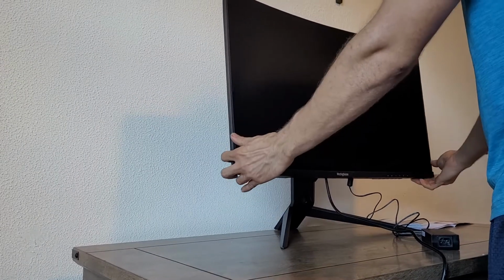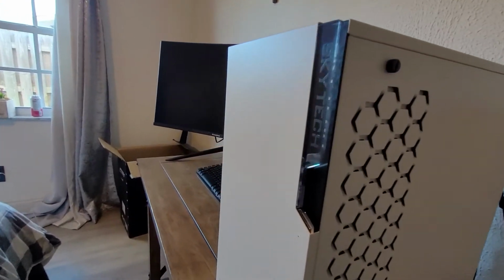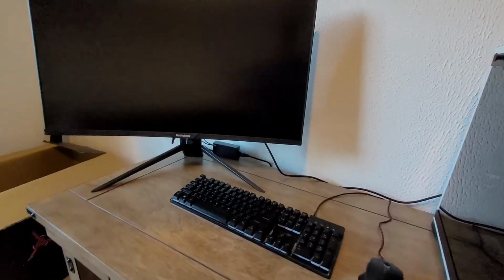Gaming Monitor Unboxing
This video we did something a little different.  Cigar City got a new monitor for his PC, a Westinghouse monitor.  Kick back, relax, learn something new, and enjoy the unboxing!

Time Stamps:
0:00 Open
0:09 Intro
0:18 Westinghouse Journey
1:41 Unboxing/Assembly
3:27 Setup with New Monitor
3:55 Monitor Specs
4:20 Gone is the Space Heater
4:52 Outro